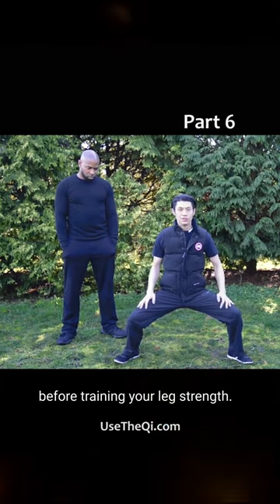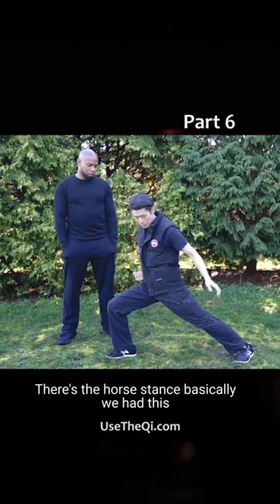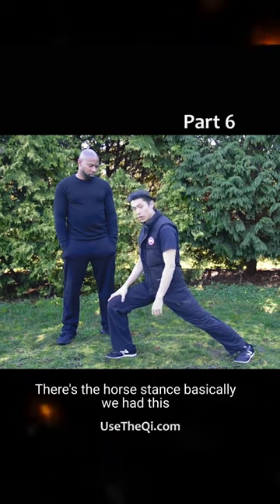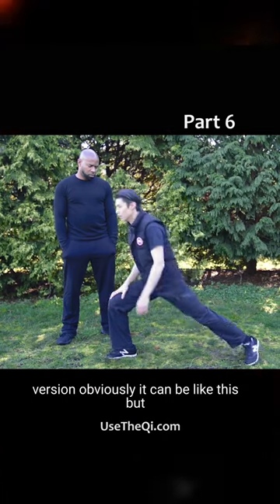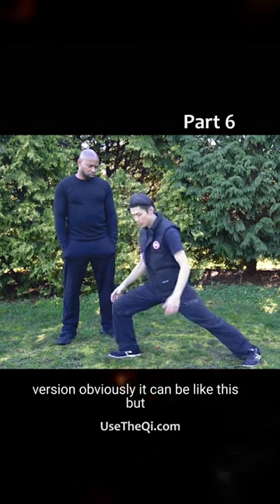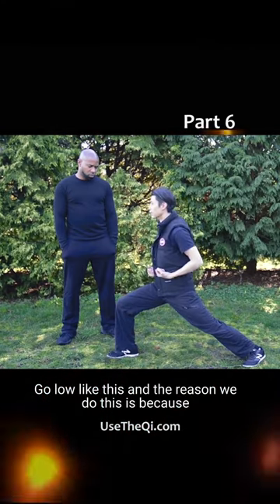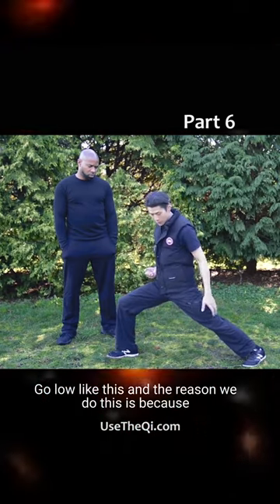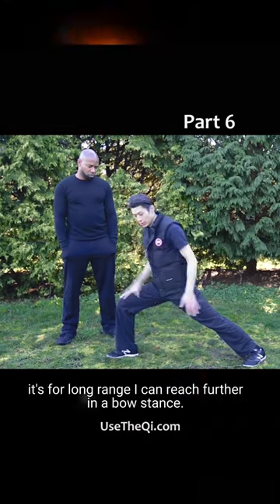Wing Chun vs Mantis Kung Fu Techniques - Part 6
Looking to learn self-defense? If you are undecided yet check out this brief comparison video between Wing Chun and Mantis Kung Fu. Tune in to listen...

00:00 Introduction
00:38 Stance
04:56 Distance
06:56 Fighting Concept

Which will win? Wing Chun vs Mantis Kung Fu. Watch as two masters show you the answer. Tune in to listen...
The difference between Wing Chun Vs Mantis Kung Fu

1. Stance
2. Distance
3. Fighting Concept

Actualize Your Full Potential, check our David's Free Event ➜